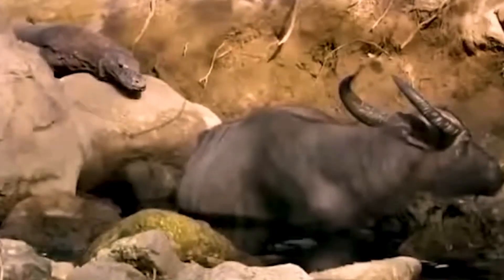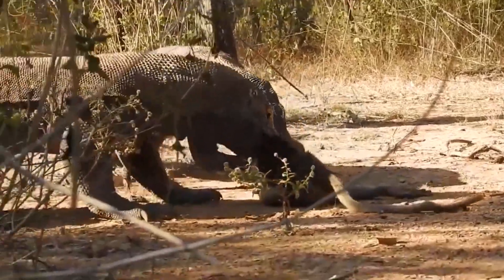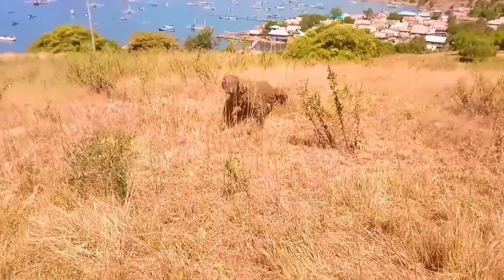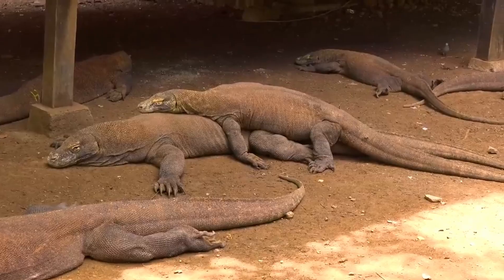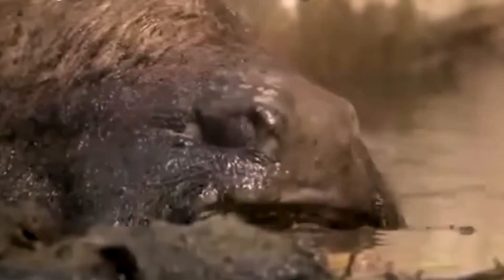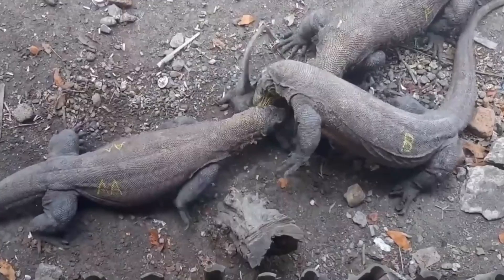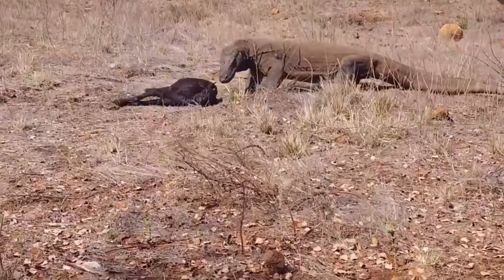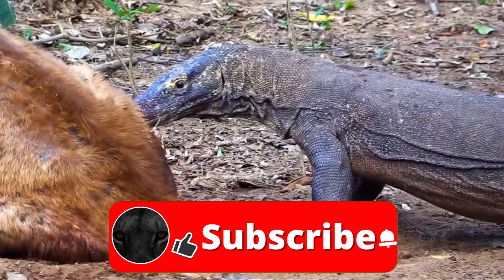Cruel ! Komodo Dragon Tore Face And Brutally Torture Buffalo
Discount -70% Last Chance

Derila Pillow:

Derila follows your spine's natural curvature, and the memory foam responds to your weight and shape, giving you the support you need to sleep without pain.

Using Derila Pillow is not absolutely exclusive from the way you operate your ordinary mattress sheets. Order the Derila Pillow pillow online from the product’s reliable website most effective and while it arrives at your step, you may find it extraordinarily easy to use. It has a tender lightness layout that makes it much less heavier than your custom pillows. So this makes it clean to take the product with you to pretty much anywhere you need. The device is also very clean to clean.

🦁 "Hello fans of wild animals"

RECEIVE YOUR BEST AND MOST IMPRESSIVE ANIMAL ATTACKS. HERE YOU WILL FIND VIDEOS OF VARIOUS ANIMALS ATTACKING, YOU WHO LIKE ANIMALS WILL LIKE TO SEE DIFFERENT ANIMALS ATTACKING PEOPLE AND ANIMALS.

We work with real information, we do not tolerate fake news, we hope you like our wild animals channel Attack, we hope you like it and leave your opinion about the attacks of impresionantes animals.

ALWAYS LOOKING FOR TRUE FACTS AND REAL ATTACKS WE DO NOT TOLERATE FALSE AND LYING CONTENT.

- ATKanimal